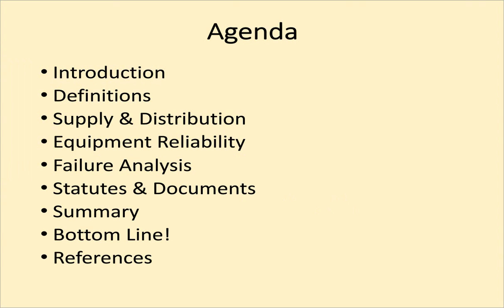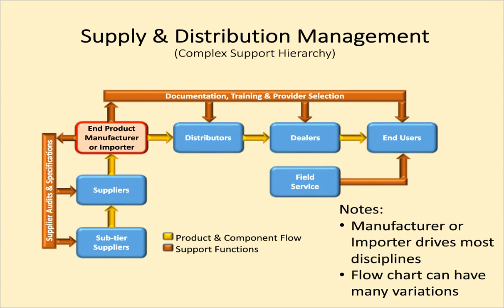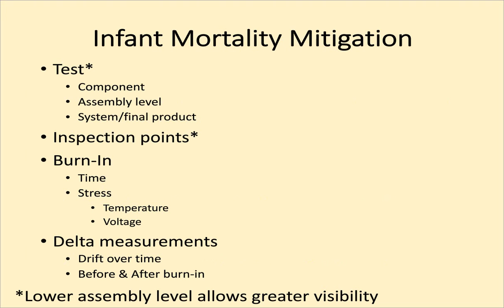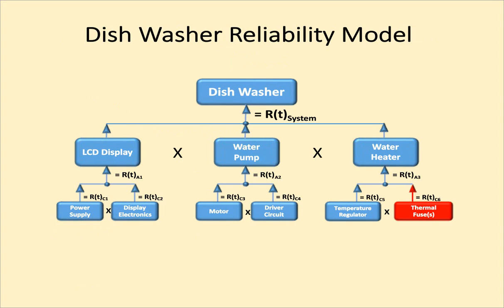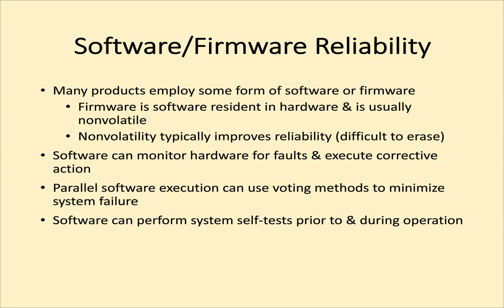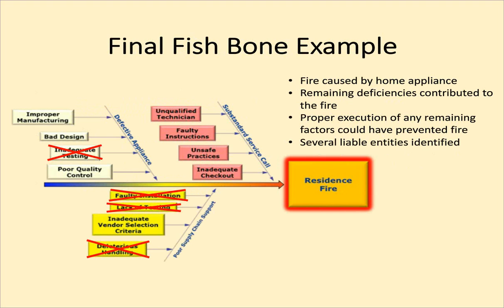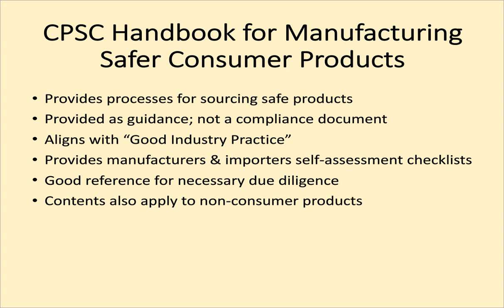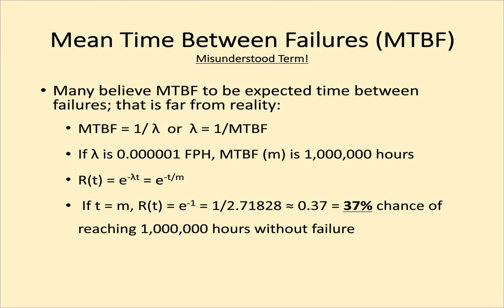Electrical Equipment Failures: Cause & Liability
On December 8, 2015 at 2:00 p.m. (ET), The TASA Group, in conjunction with electrical engineering expert Robert Abend, presented a free, one-hour interactive webinar presentation, Electrical Equipment Failures - Cause & Liability, for all legal professionals. During this presentation, Mr. Abend discussed:
-Supply and distribution
-Equipment reliability
-Failure analysis
-Statutes and documents

About The Presenter:

Robert Abend is a state registered electrical engineer. He has an extensive background managing engineering hardware and software design activities. Mr. Abend also has experience directing manufacturing operations, primarily in the areas of integrated circuit development, test, burn-in, wafer probe, data processing, and computer internetwork design. He developed several manufacturing facilities including power and grounding systems. Mr. Abend is also experienced in the implementation of modern manufacturing quality control methods and has years of experience with forensic analysis.